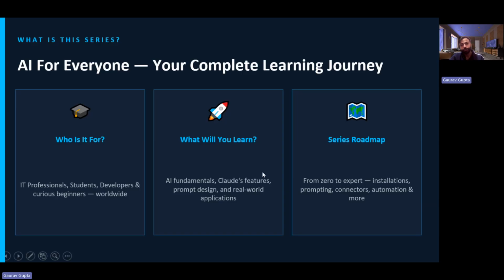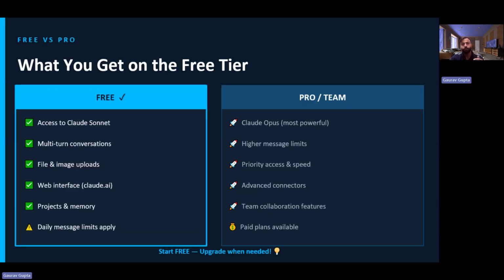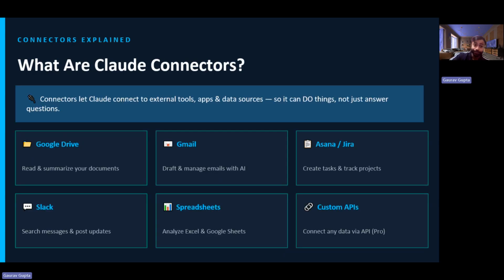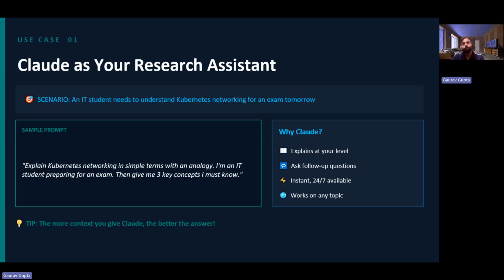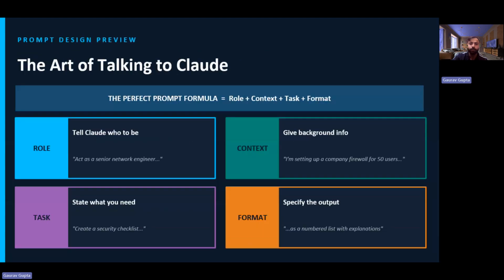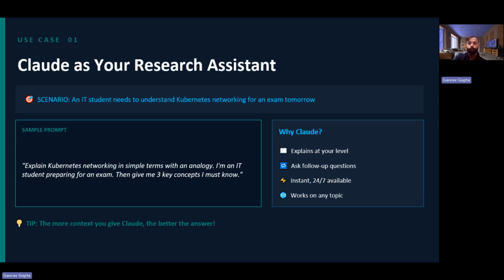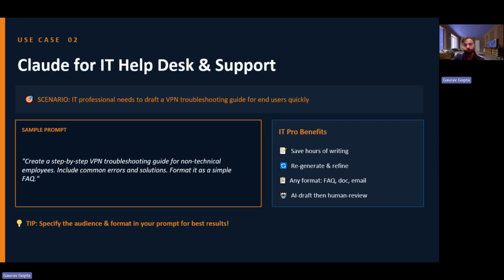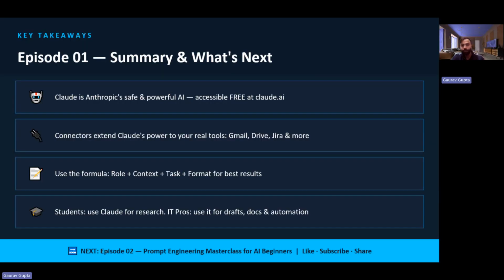Intro to Claude AI | What is Claude AI? Beginner Tutorial (2026)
In this video, Garry explain Claude AI in a simple and beginner-friendly way.

Claude AI is an advanced AI chatbot developed by Anthropic.
In this tutorial, you will learn:

✔ Who created Claude AI?
✔ Key features of Claude
✔ Claude vs ChatGPT comparison
✔ How to use Claude AI for beginners

Claude AI is one of the most powerful AI tools in 2026 and is widely used for writing, coding, research, and automation.

Claude AI for beginners
How to use Claude AI
Anthropic AI
AI chatbot
ChatGPT alternative
Generative AI tool